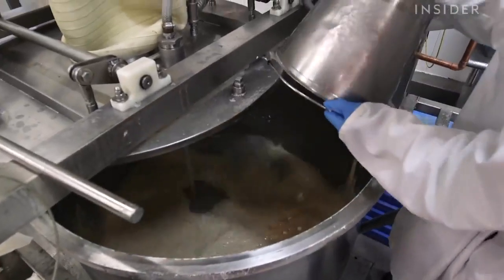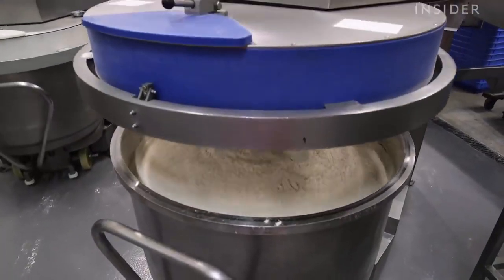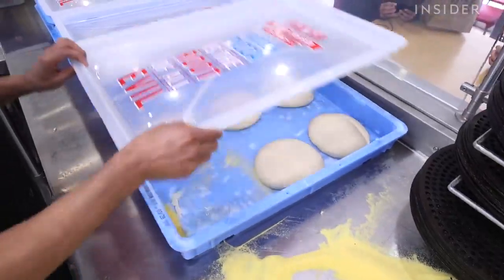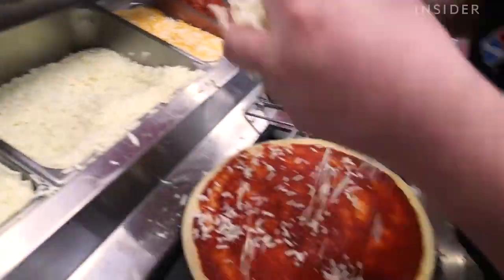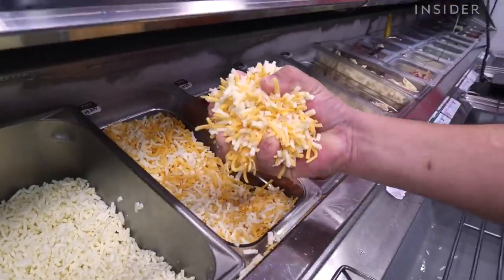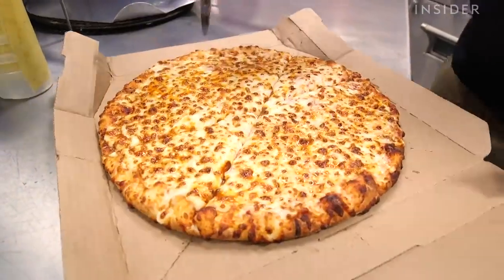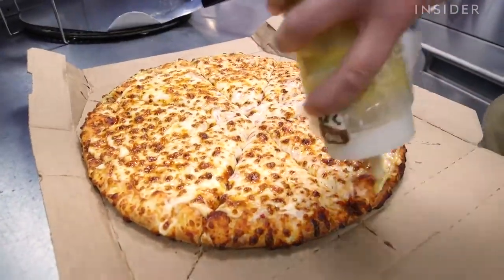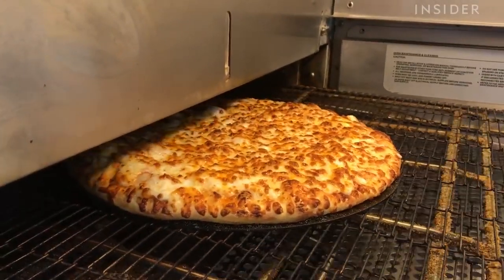Domino's Pizza is made to serve customers ez customer service.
Dominos pizza Company customer service and how pizza is made @dominospizzaespana